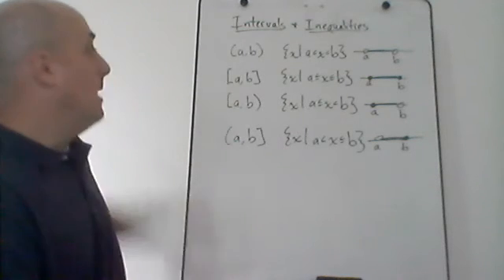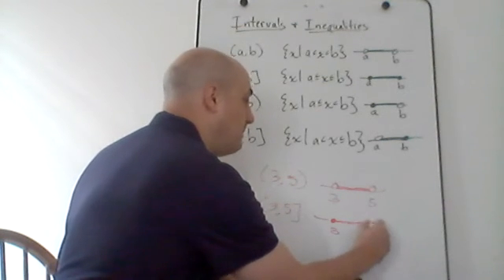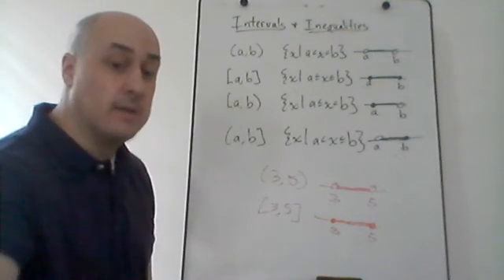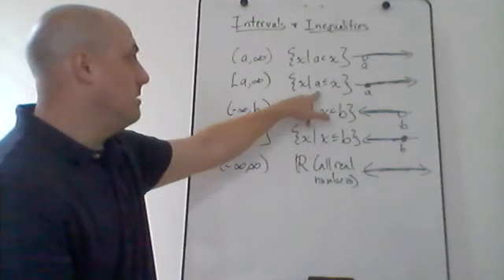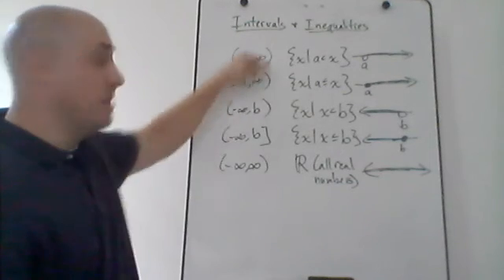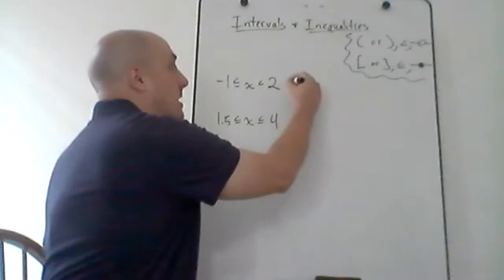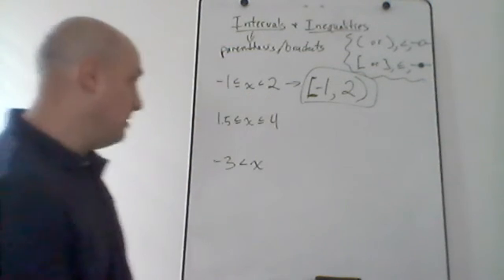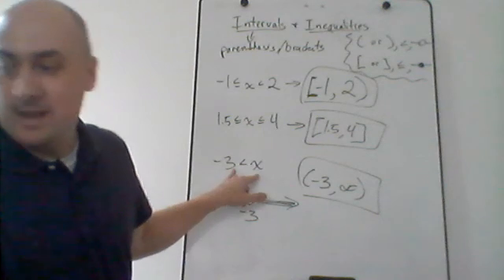Algebra Help - Inequalities and Interval Notation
Interval notation and how it relates to inequalities and set-builder notation, explanation of the symbols used (parenthesis and brackets], graphing intervals and inequalities on a number line, and example problems. Math / algebra / precalculus help.